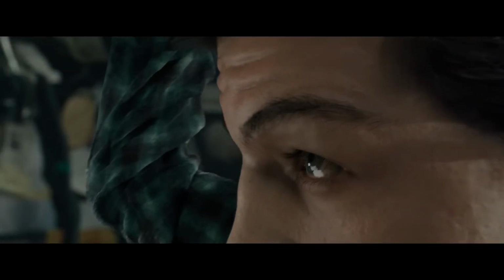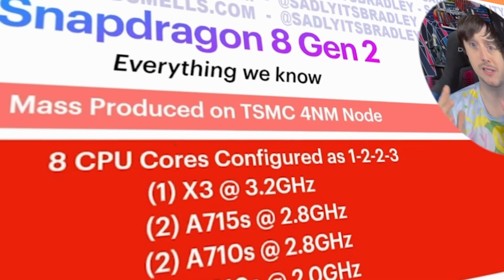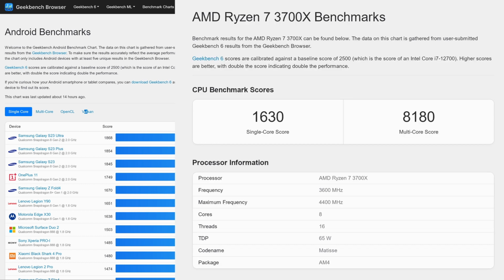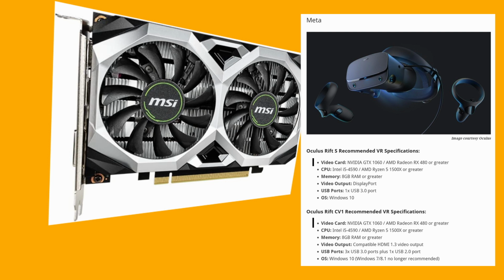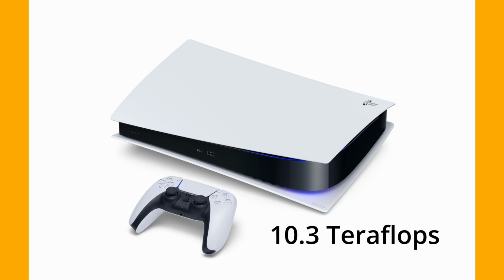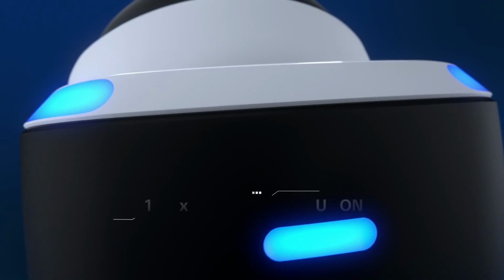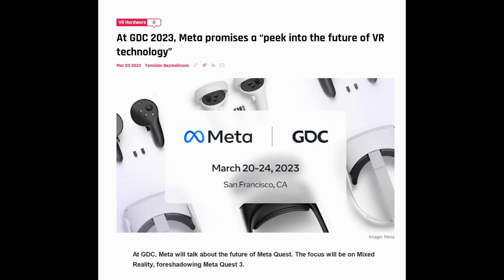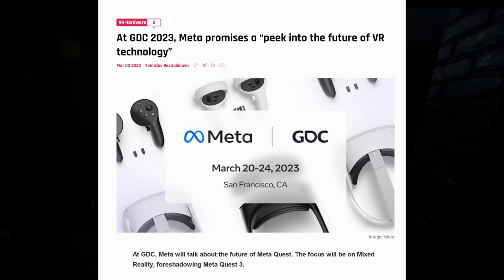Meta Quest 3 can run THESE games?! (And why it's more powerful than you think)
Let's theorise and speculate on what the Meta Quest 3 can run!
It's faster than the quest pro, but will it be even a fraction of what's powering PSVR2?

Huge thanks to @SadlyItsBradley for all the information he shares, in particular the alleged chip specs for the quest 3.

All my theories and predictions are for fun and based on paper specs. In reality things may perform differently.

Let me know your thoughts on whether Quest 3 will be able to run on par or better than the original PSVR! Surely if the original PSVR can run Skyrim VR and Resident Evil 7, Quest 3 should be able to run it too? Half Life 2 vr port? Alyx is a bit of push...